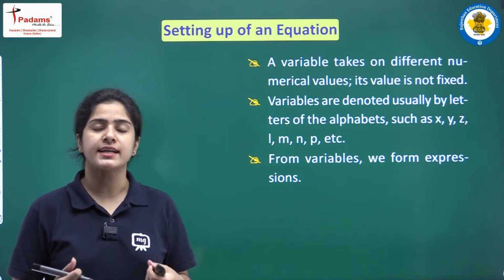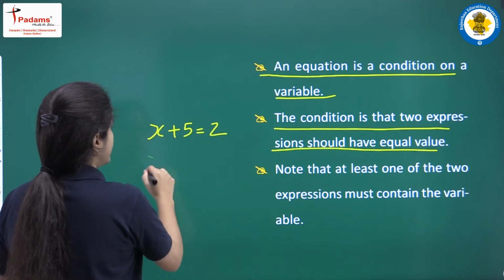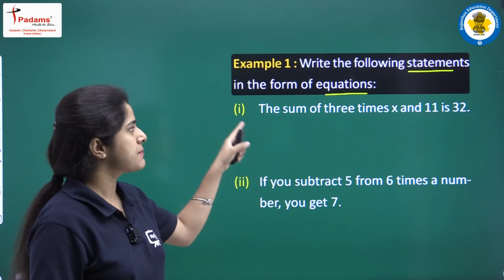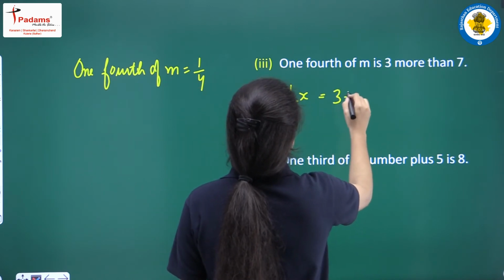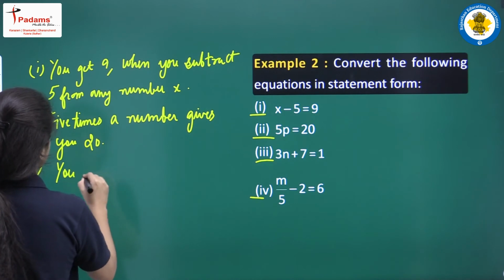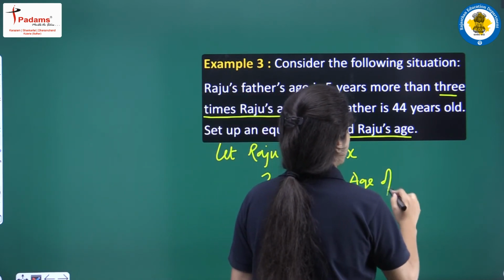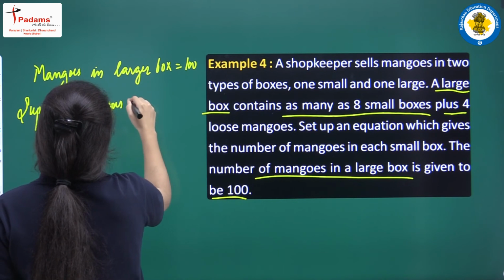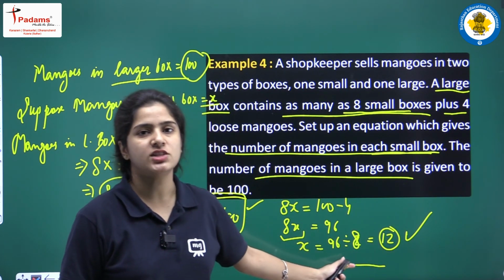Class 7 Maths Chapter 4 | Simple Equation | Class 7th Maths CBSE/NCERT English Medium | Part 01